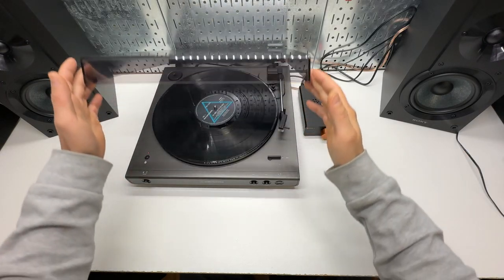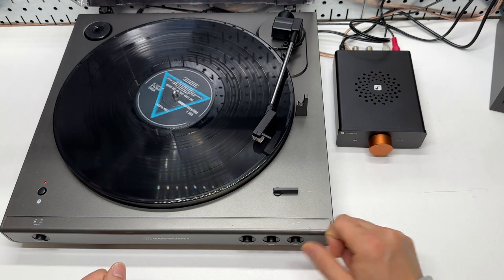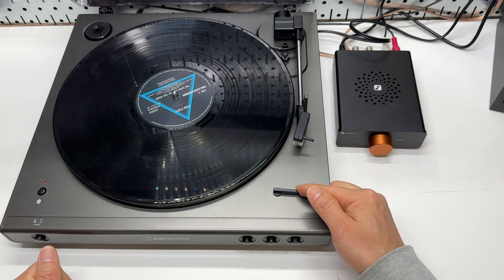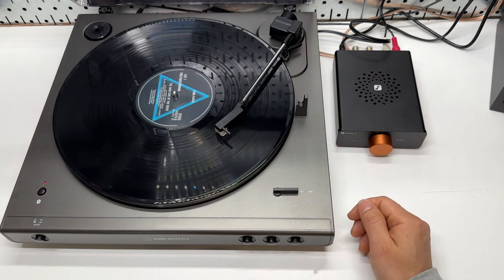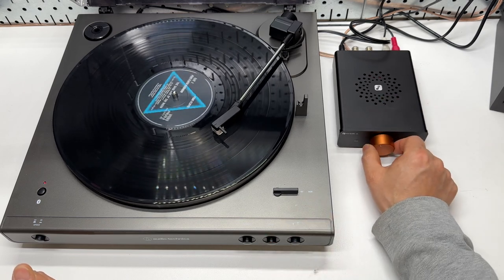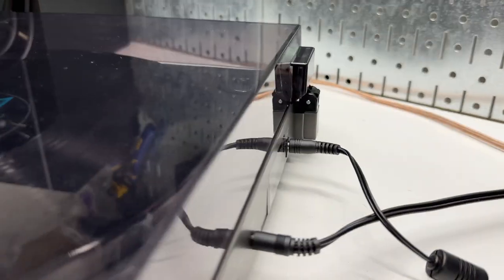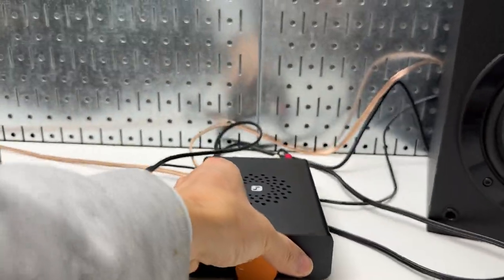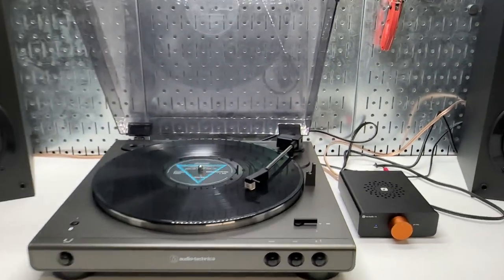Audio-Technical LP60 Review with Fosi Audio V3 Amp setup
Audio-Technical LP60
Fosi Audio V3